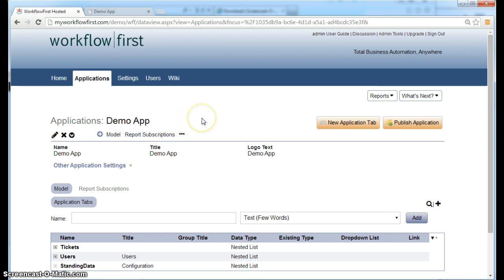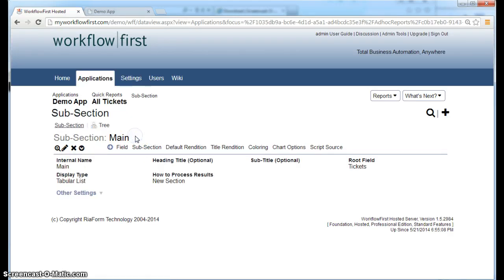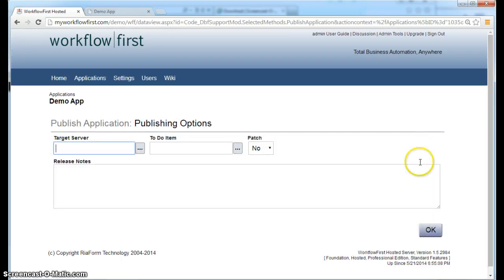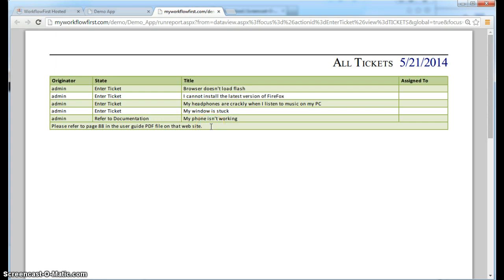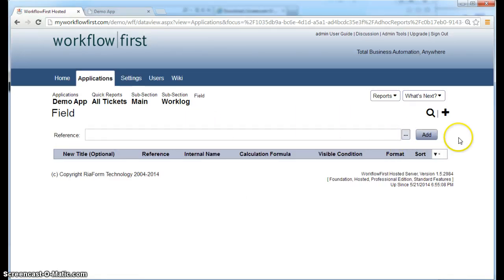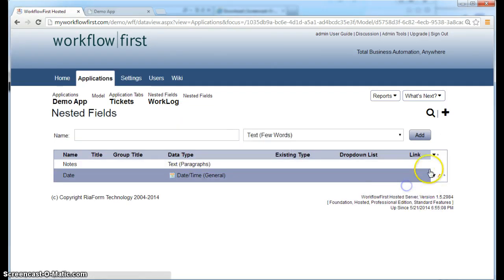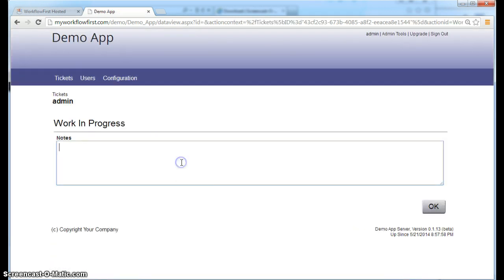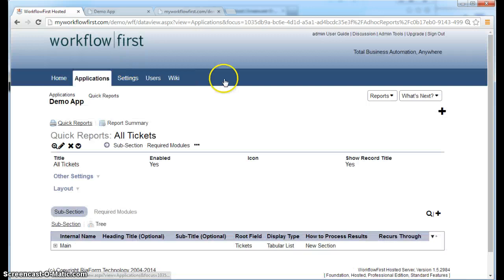WorkflowFirst: Creating Quick Reports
Here we go over the basics of creating Quick Reports using WorkflowFirst